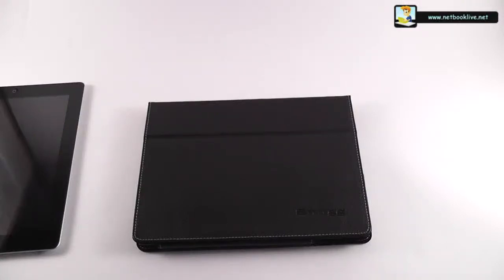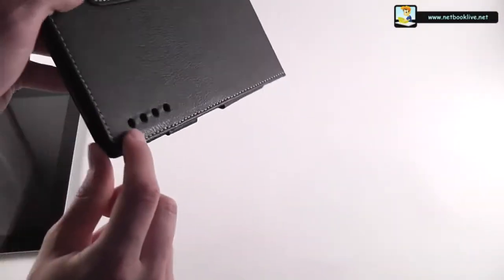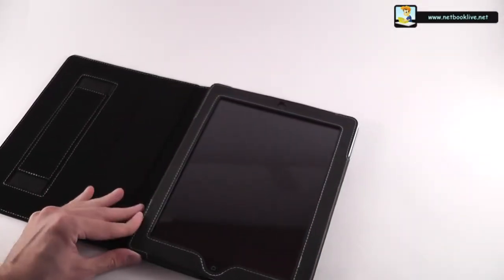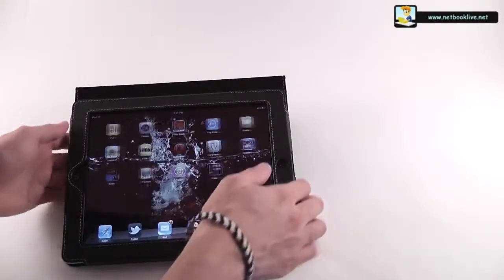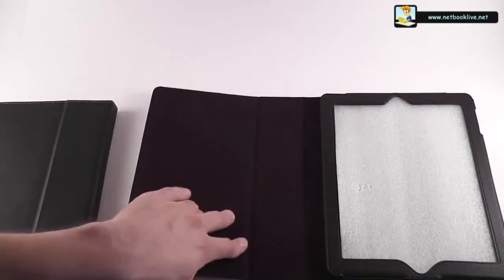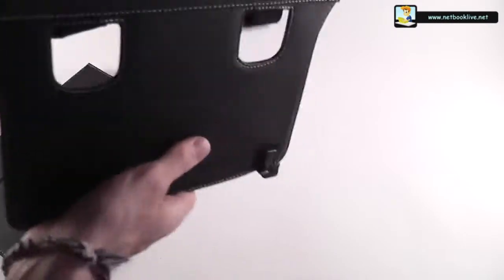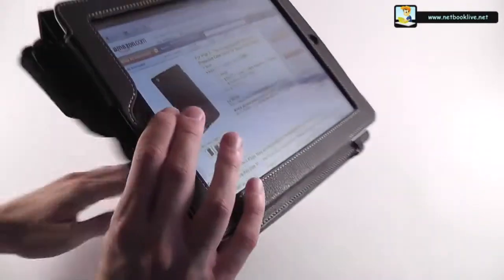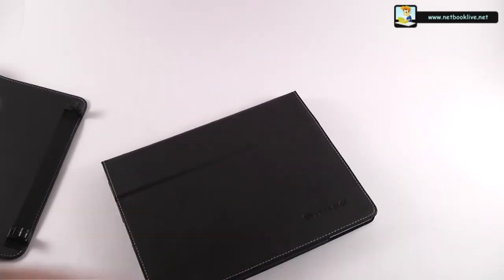Snugg iPad 2 leather case and headset mount - reviews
Quick look at the Snugg premium case for the iPad 2 and the matching headset mount, after using both of these for a couple of weeks.